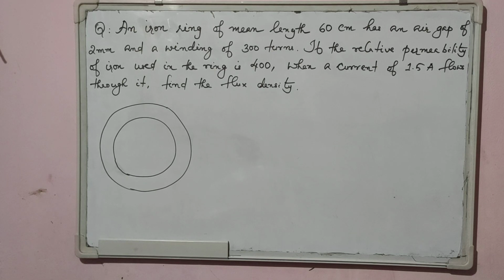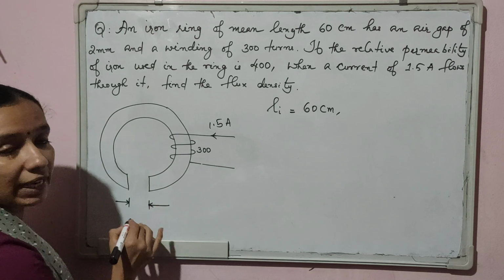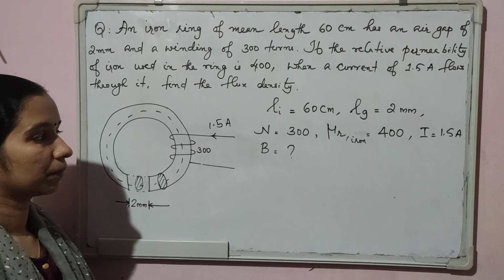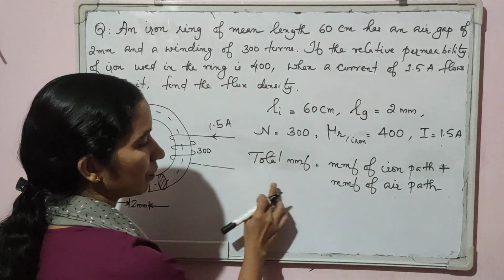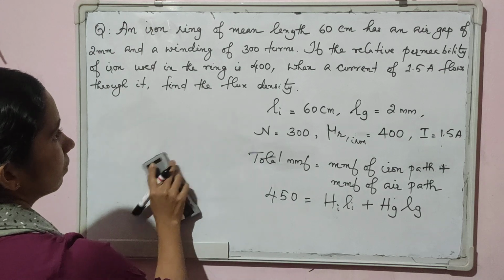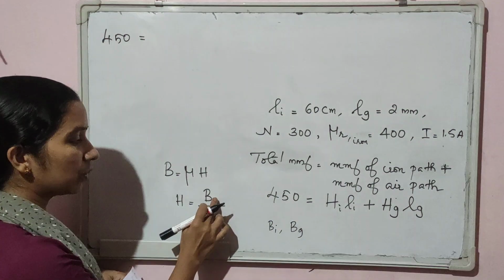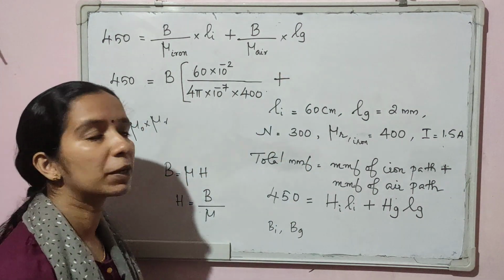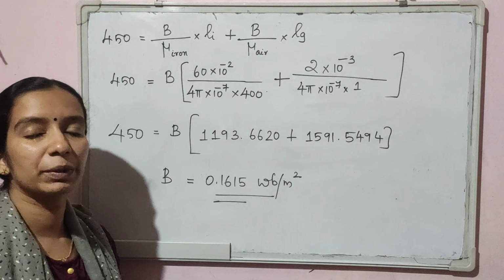Module 2 - 11. Series magnetic circuit - Problem 2